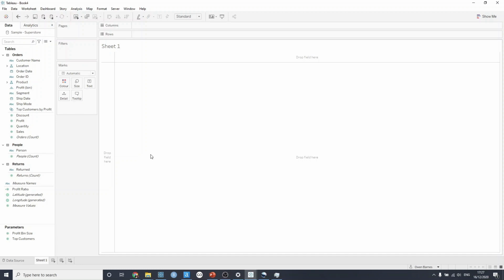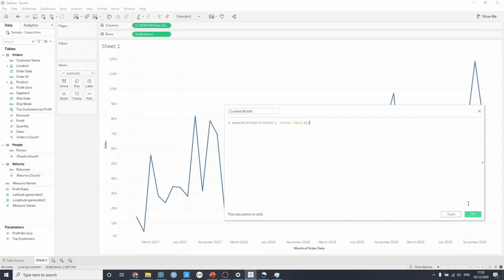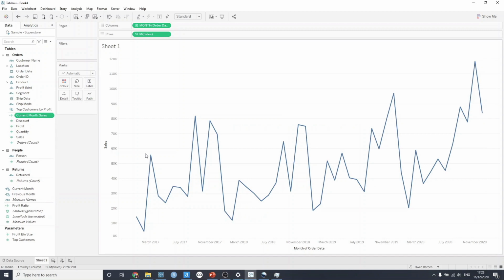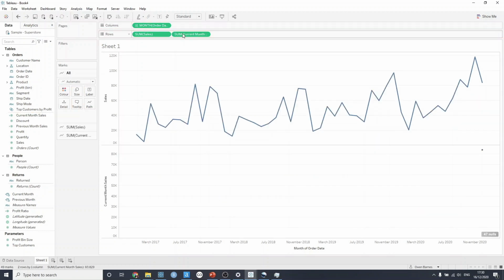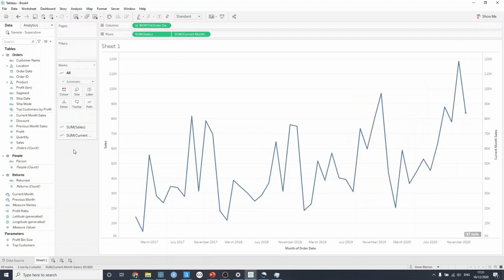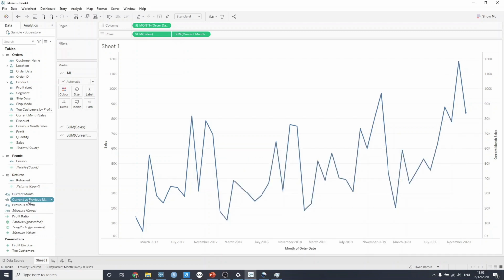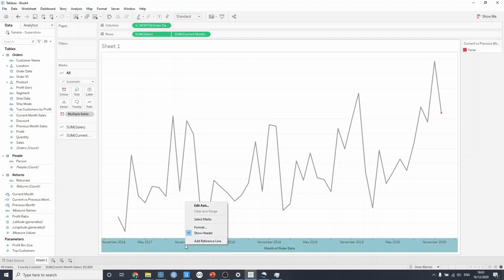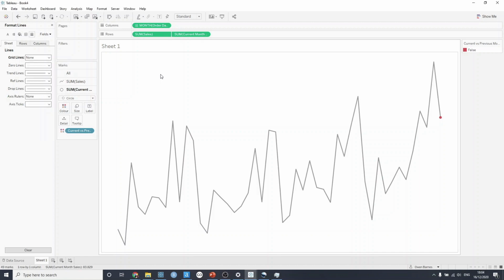How to in Tableau in 5 mins: Create Sparkline with Coloured Indicator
Learn how to Create Sparklines with Coloured Indicator with Owen Barnes